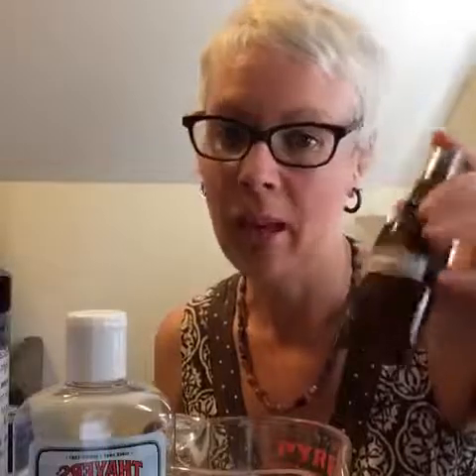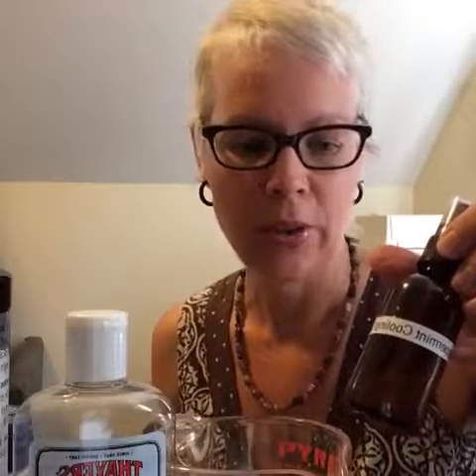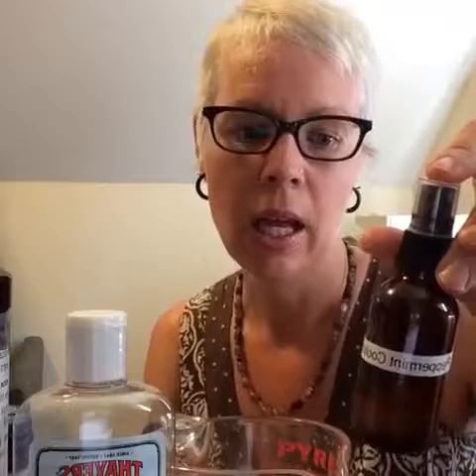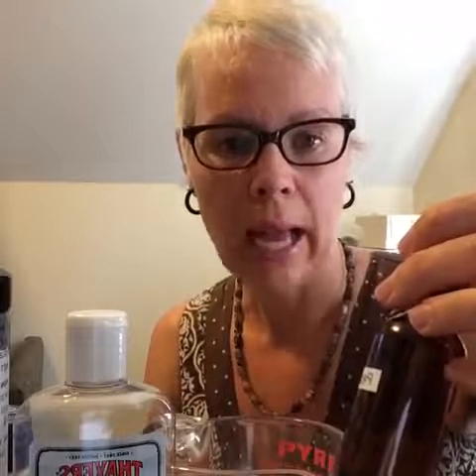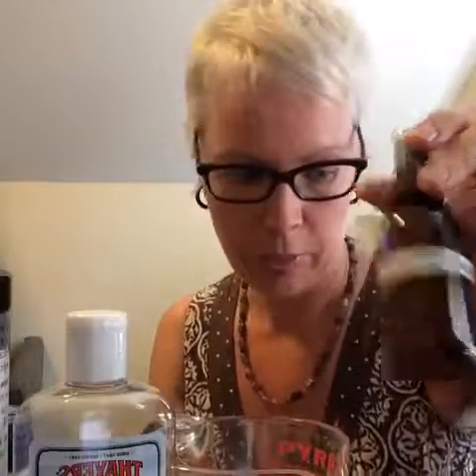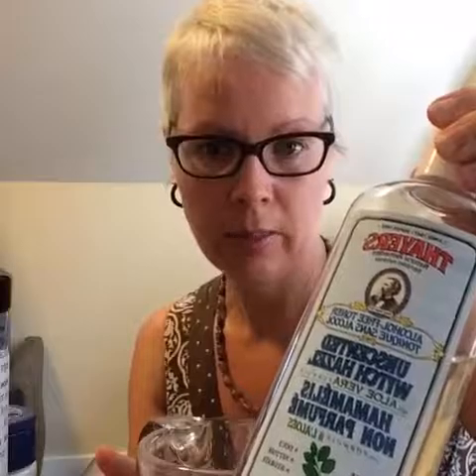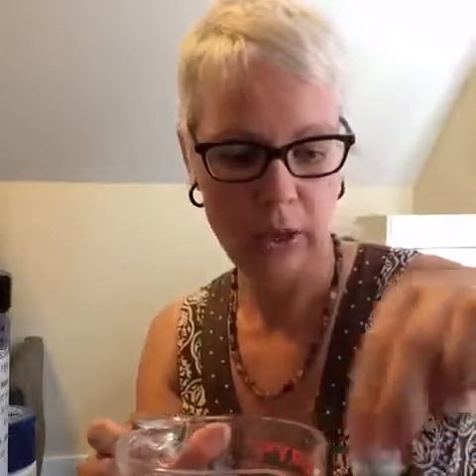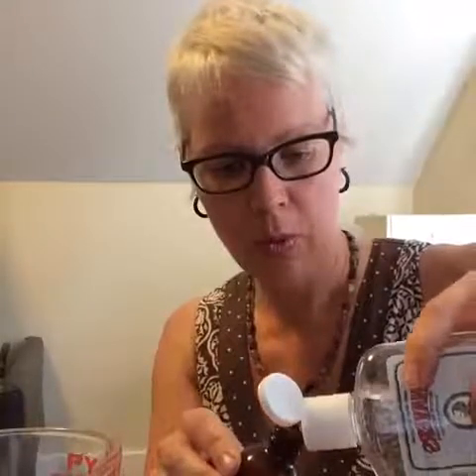DIY Peppermint Spray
Easily make your own refreshing summer spray